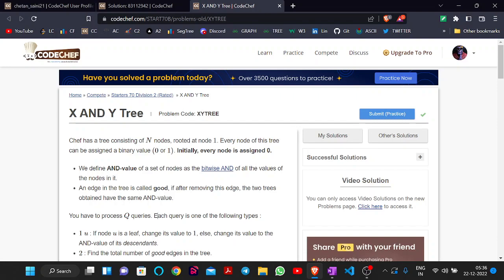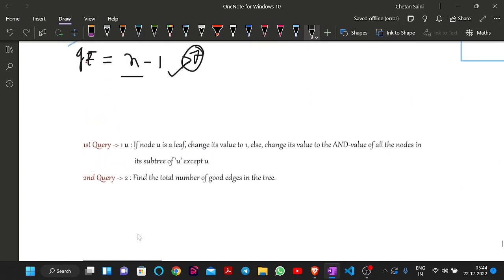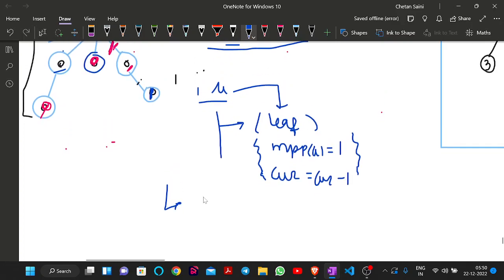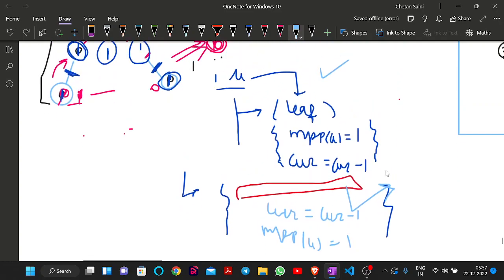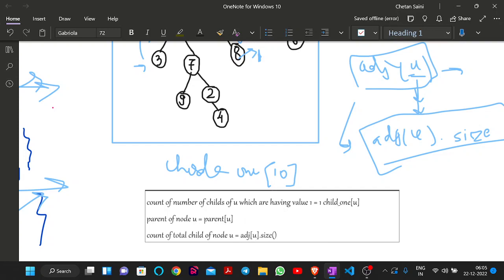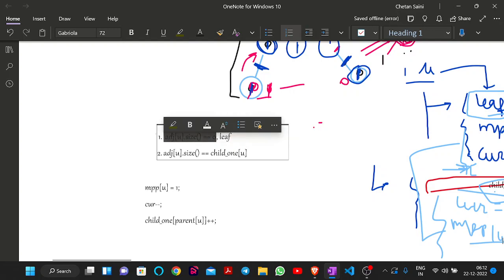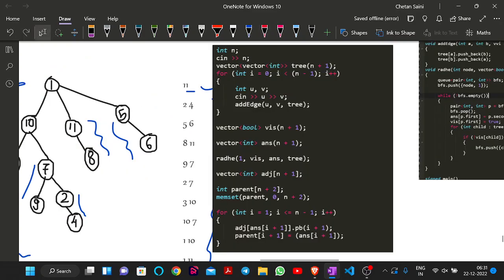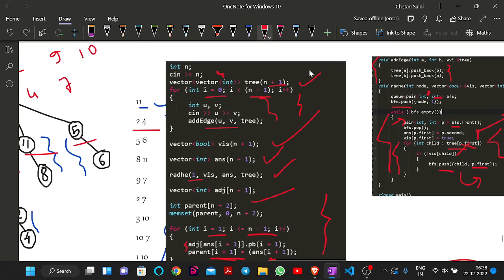X AND Y Tree | Starters 70 | CodeChef | DCC NIT-A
Codeforces Starters 70 || X AND Y Tree Solution || Chetan Saini (CSE'25)

Happy Coding!